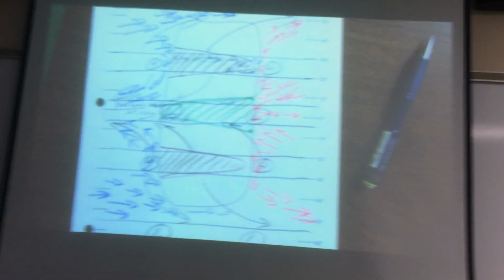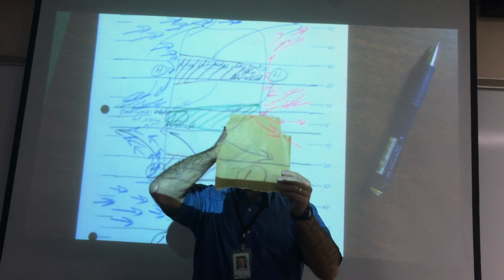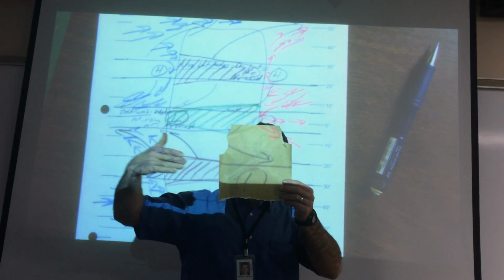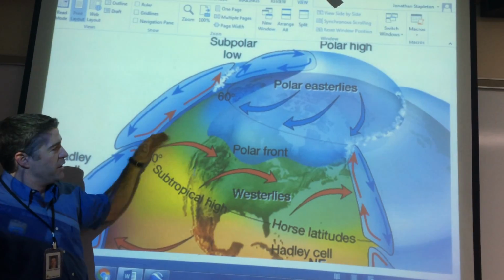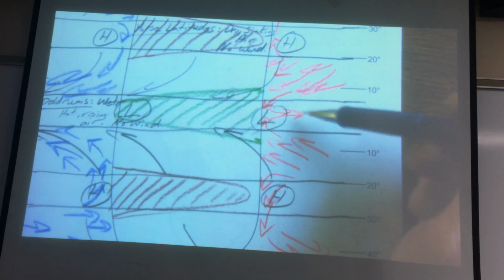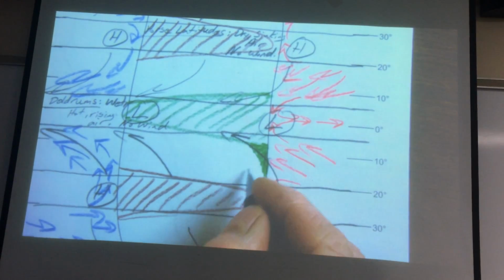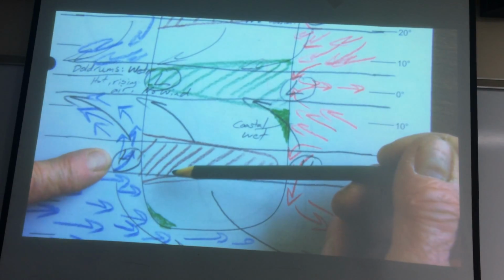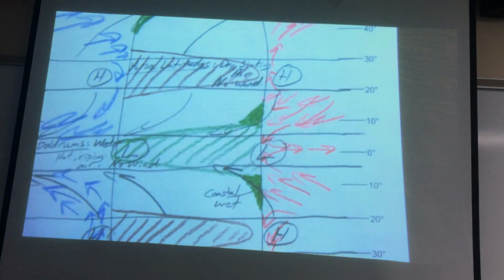EPS 100 Mapping Climate Features Part 2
Year-Round Wet and Year-Round Dry, Coastal Wet